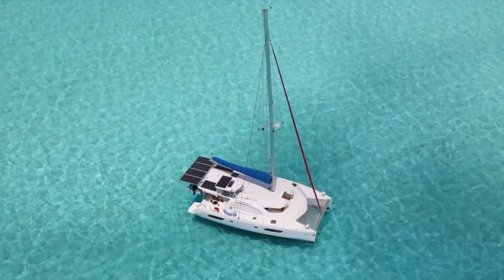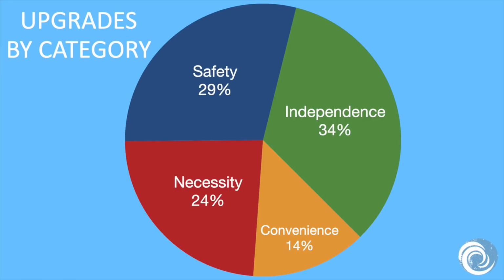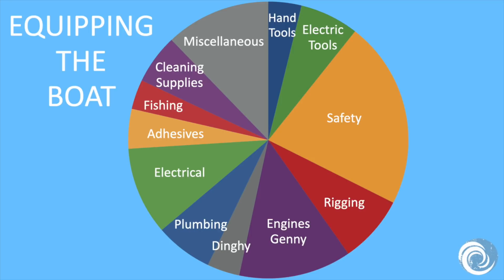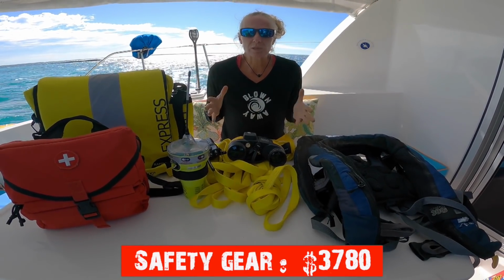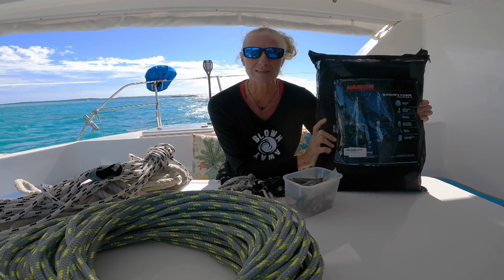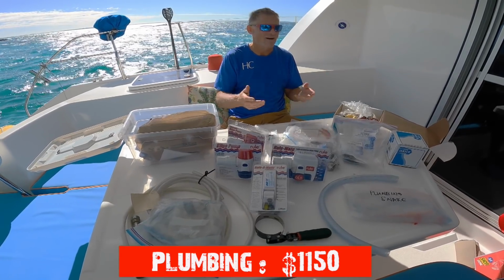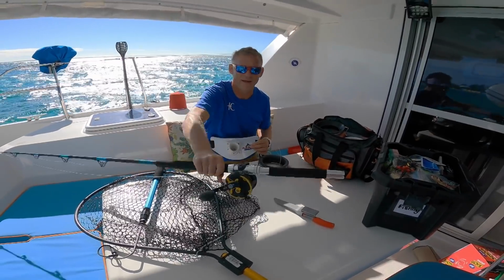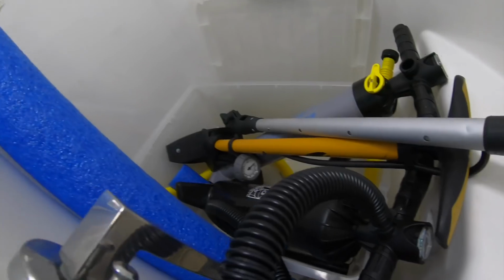154: Cost OF UPGRADING A CHARTER BOAT & EQUIPPING WITH TOOLS & SPARE PARTS; 2015 Leopard 44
What does it cost to upgrade a charter boat to a world class, blue water cruising catamaran? And, if you start with nothing, what does it cost to equip it with spare parts, tools, and items to be both safe and efficient? This week's video provides the cost of each upgrade in four categories: Safety, Independence, Convenience, and Necessity. Then, we show you the cost of and all of the tools, spare parts, and items we purchased to ensure we were ready for blue water sailing.

This will probably be an eye-opening video especially for those of you who are not cruisers. But, a few things to note:
1. You can cruise on any budget.
2. We prioritized getting out on the water and being comfortable over budget
3. We had to hire people to install our upgrades because we didn't have the time or the skills and we wanted the installation to be done correctly!

We are Eileen and Brown Councill. 2020 was a year of uncertainty and change (for all of us, right?), but we overcame the challenges and decided it was time to chase our dream, to sail around the world! Did I mention that we had very NO sailing experience? Before leaving Qingdao, China, our home of 4 years, we sold almost all of our earthly possessions and started our international search to find the right sailboat that we would call "home." After 5 months of unanticipated twists and turns, we found what we were looking for, a used Leopard 44' Catamaran located in St. Lucia.

So, here begins our journey, filled with unmatched excitement and honestly, a bit of trepidation as well. We have much to learn as we travel the world on our floating home and we intend to document that journey and share it with you. We are so glad you have decided to join us, and we hope that you will find our story so compelling that it will inspire you to chase your dreams too!

As a viewer, we consider you to be part of our family and look forward to getting to know you. Don't hesitate to comment on our videos and ask questions. We will do our best to answer every correspondence! All we ask is that you have patience with us as we work really hard to improve our camera/video techniques and ability to tell a story. Hopefully, you will be as BLOWN AWAY from watching, as we are in experiencing and producing our adventures!

WOULD YOU LIKE TO GET TO KNOW US MORE DEEPLY?
It would be an honor and pleasure to deepen our relationship with you as a Patron.  Please click on the following link to see how

WOULD YOU LIKE TO FOLLOW OUR JOURNEY?